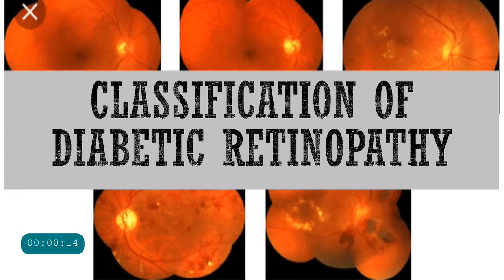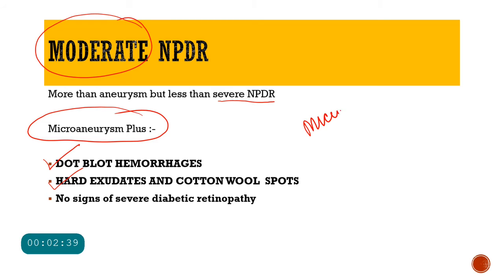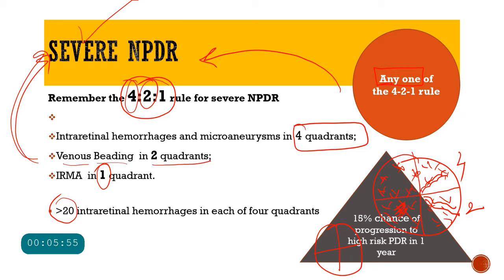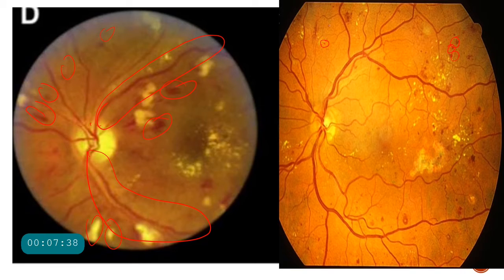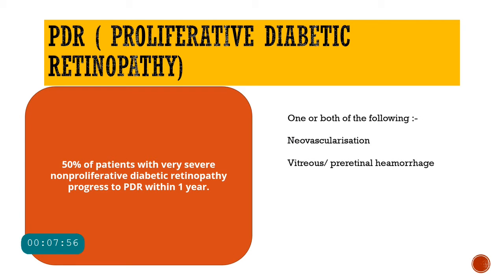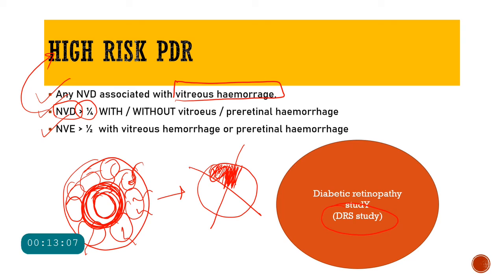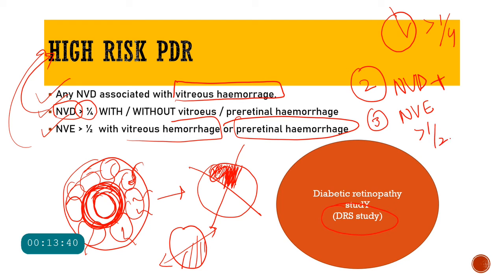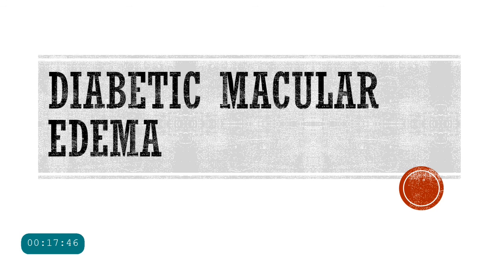STAGES of DIABETIC RETINOPATHY || mild, moderate, severe NPDR vs PDR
The video talks in detail about the various classification of the diabetic retinopathy. The ETDRS(early treatment of diabetic retinopathy study gave the classification of the DR as mild NPDR, moderate NPDR and severe NPDR and PDR. tThe DRS study ( Diabetic retinopathy study divided the proliferative diabetic retinopathy into low risk and high risk diabetic retinopathy. the video explains all these stages of Diabetic retinopathy in detail one by one .